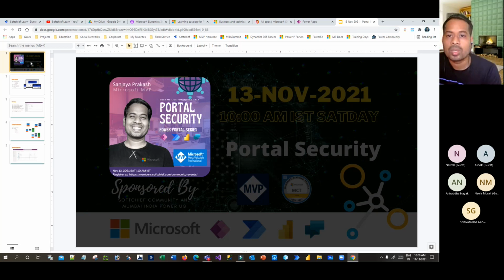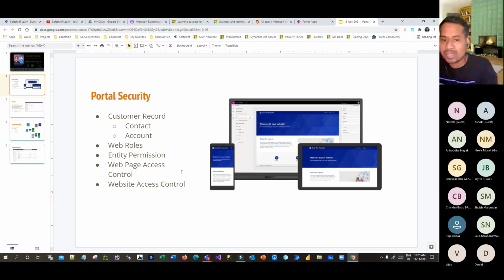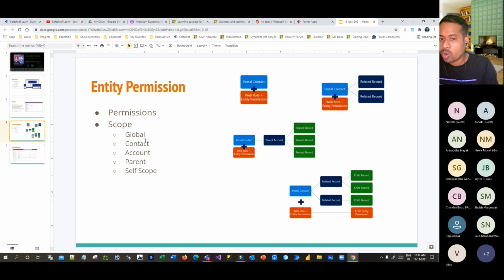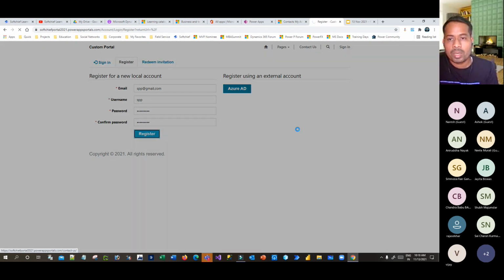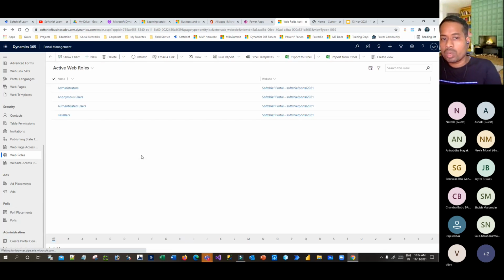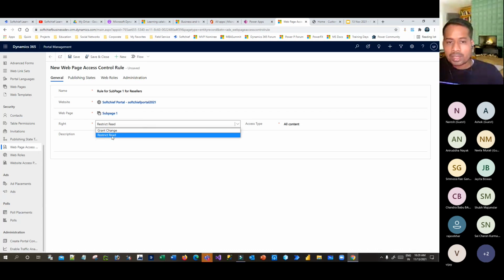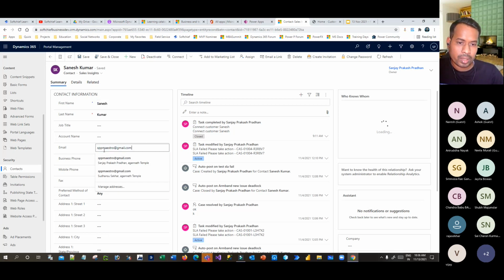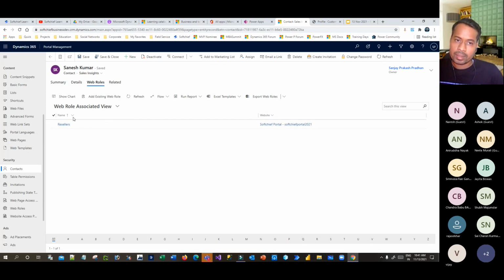Power Portal Security - Power Portal live Series Talk Recordings 13-Nov-2021 10AM